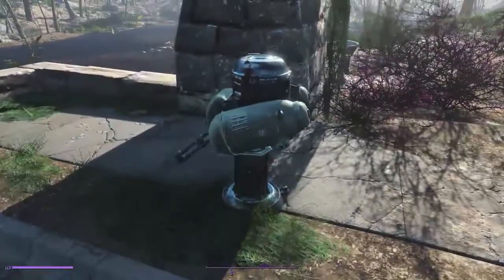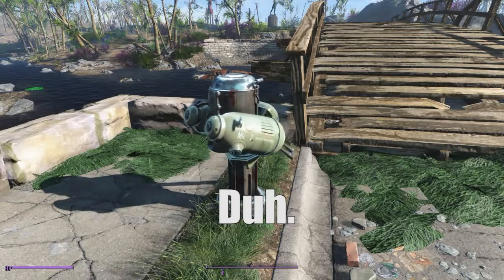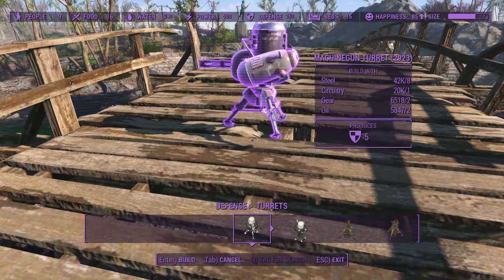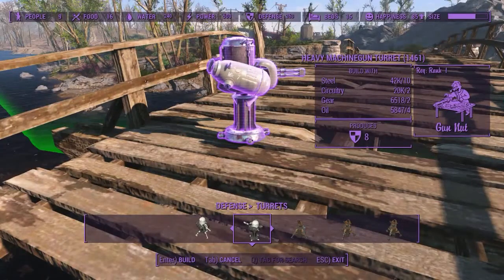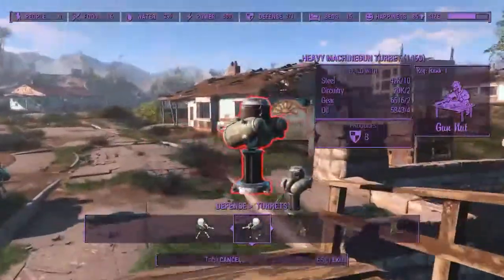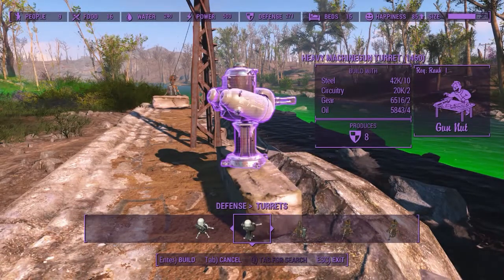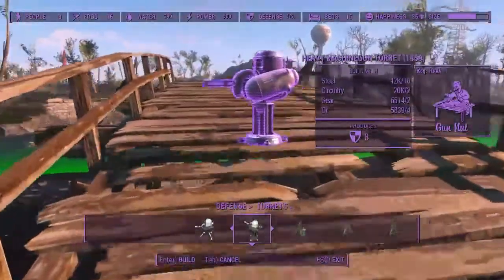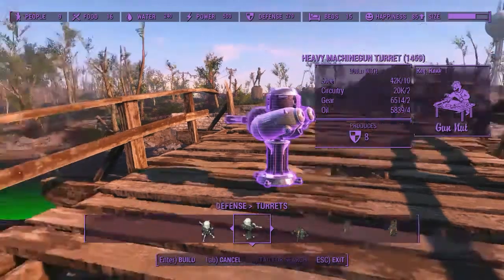Fallout 4 Exploits - How to Get Mark 7 Turrets Every Time at Sanctuary (Patched)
Fallout 4 Game of The Year Edition - Xbox One
Fallout 4 Game of The Year Edition - PC
Fallout 4 Game of the Year Edition (PS4)